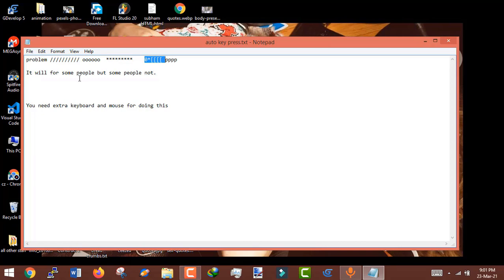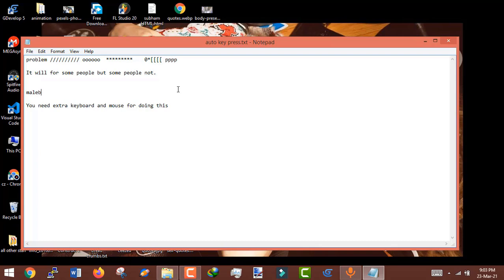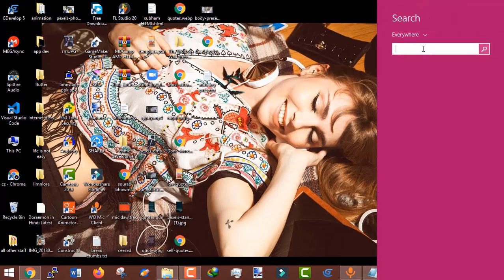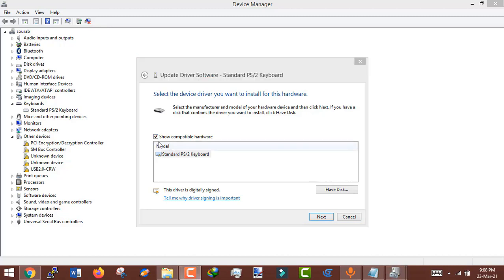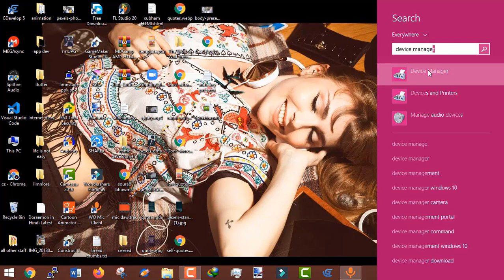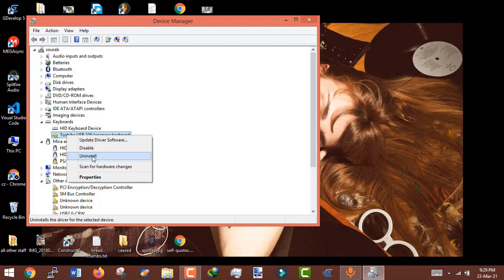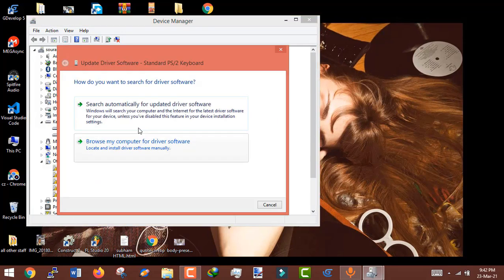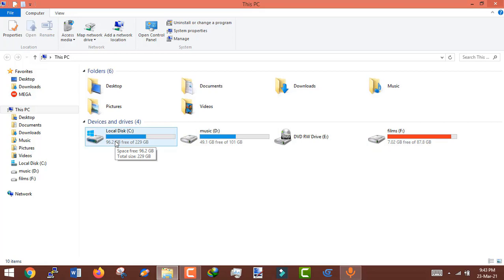Automatic keyboard typing problem /// *** ppp auto keypress problem solved.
external keyboard mouse required for doing this. auto keypress typing problem.